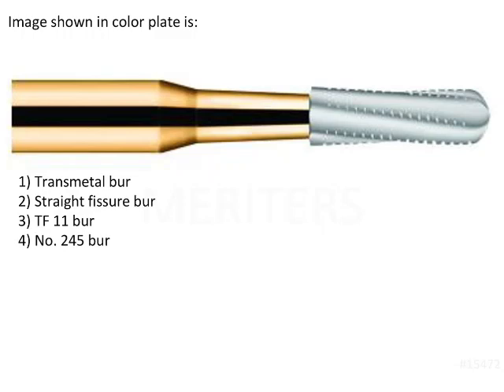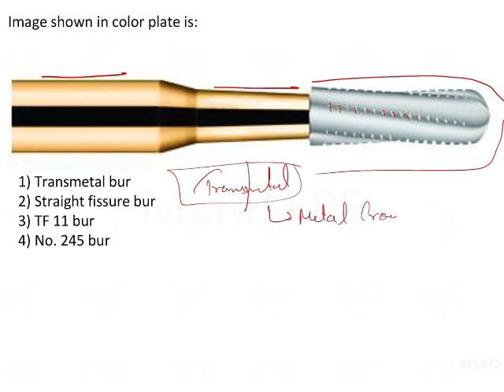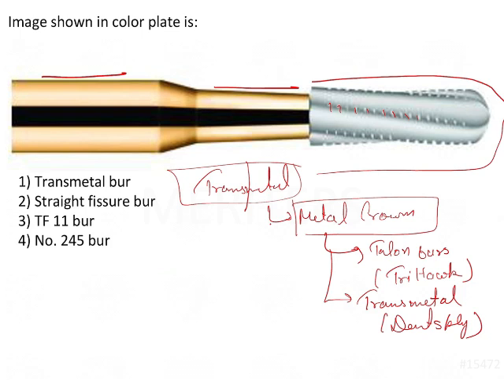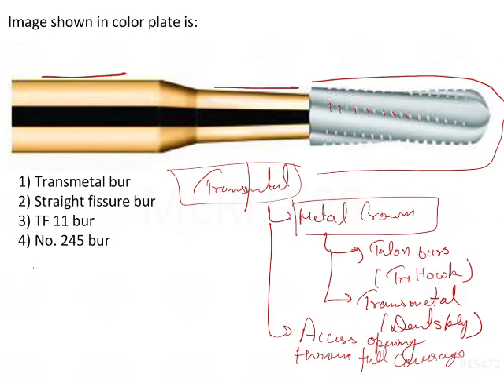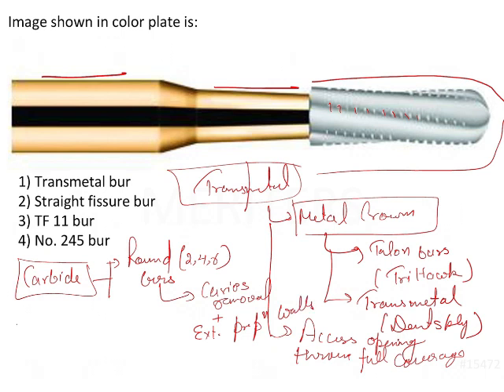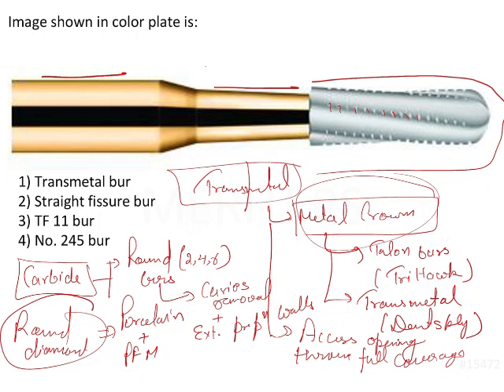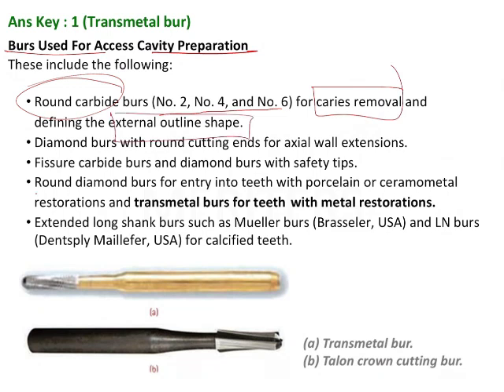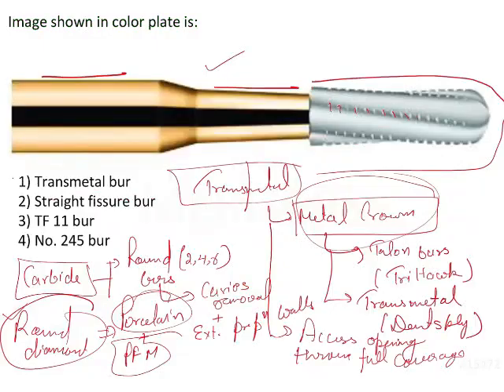NEET MDS | INICET - Conservative Dentistry - Instrumentation | Explanatory Video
NEET MDS | INICET - Conservative Dentistry - Instrumentation | Explanatory Video | MERITERS